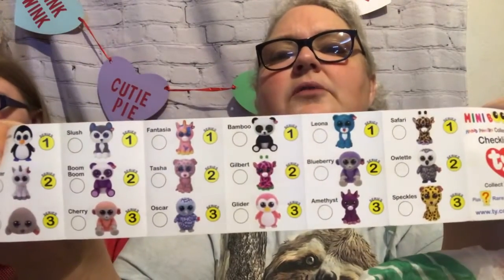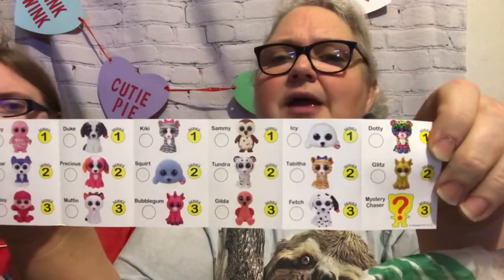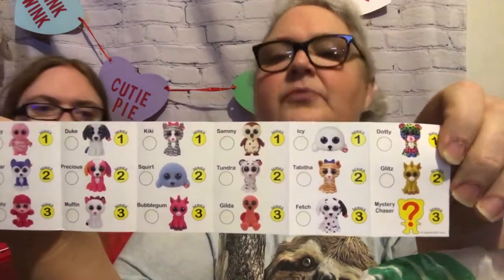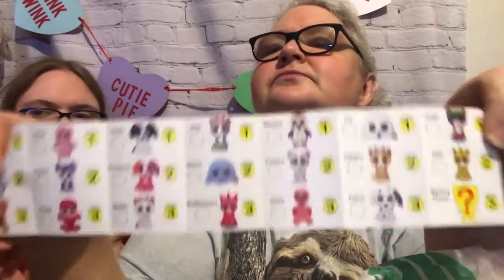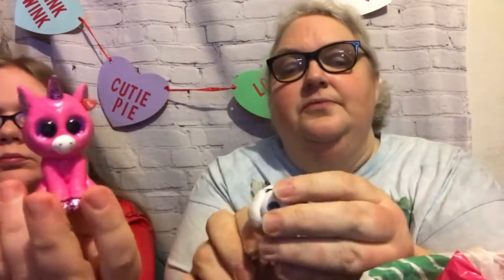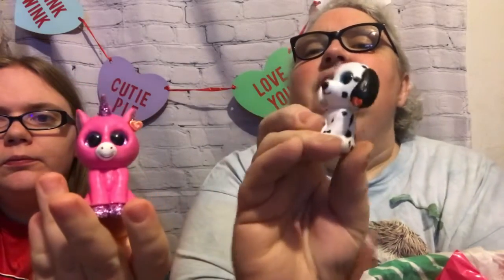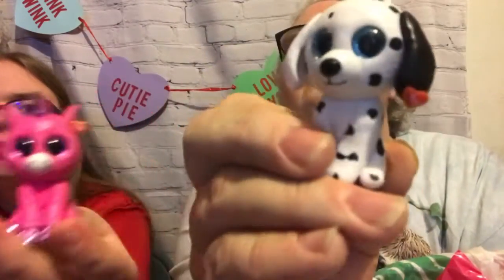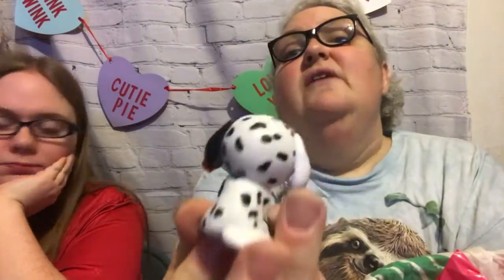TY Beanie Boos Series 3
One of the cuter series that I’ve picked up from the dollar tree